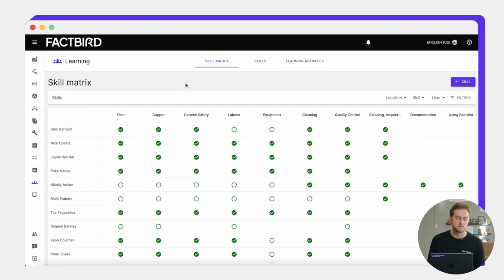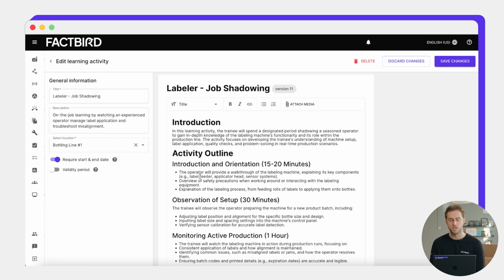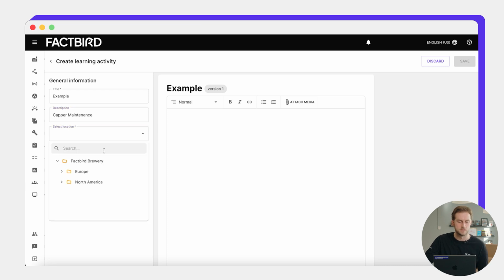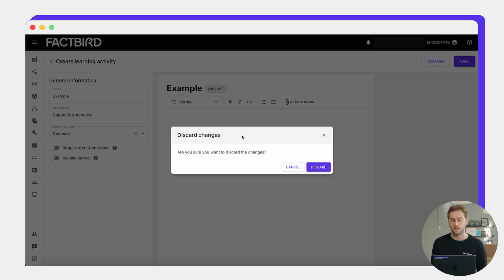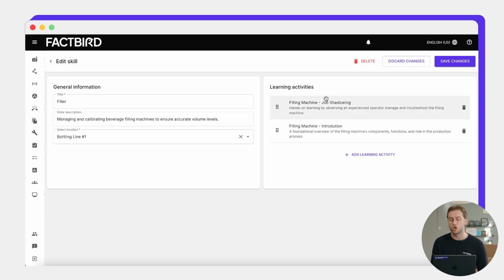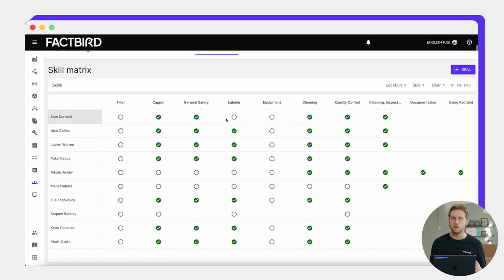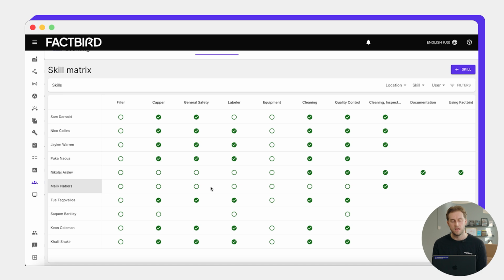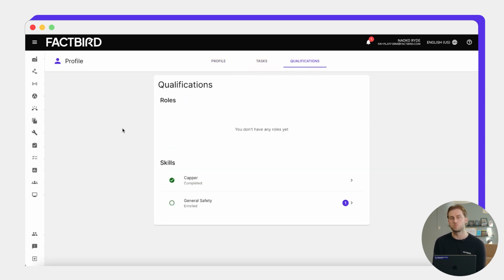Factbird Knowledge Excellence: Turn shop floor insights into action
Learn how to turn production knowledge into lasting improvements with Factbird’s Knowledge Excellence App.

In this tutorial, we’ll guide you through the app’s key features, from setting up Action Plans and driving continuous improvement across your factory to integrating training and skills management into daily operations.

Knowledge = Customizable learning activities let you define training protocols with titles, descriptions, and locations. Employees can monitor their progress through their personal profiles and receive notifications about new tasks or skill enrollments, ensuring continuous learning and development.

Excellence = Help your team solve problems and improve using digital continuous improvement tools. For example, you can streamline improvement by digitizing PDCA (Plan-Do-Check-Act) problem solving, connecting production analysis to action in a transparent and user-friendly system.

See how you can empower your team to capture learnings, follow up on issues, manage skills, and track progress, all in one simple tool.

✅ Get practical tips on using Action Plans.
✅ Discover how to link insights to real actions.
✅ Find out how to foster collaboration on the shop floor.
✅ Setup customizable learning activities.
✅ Build a skill matrix of both completed and enrolled skills.

Start making your factory’s knowledge work for you.